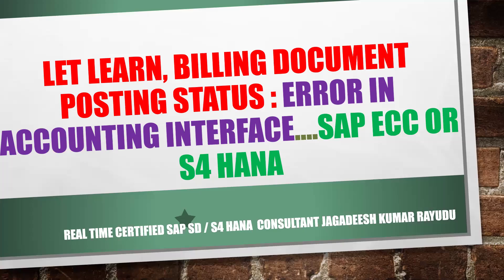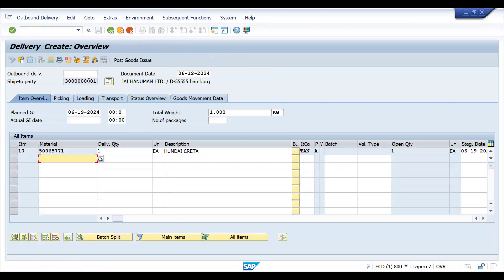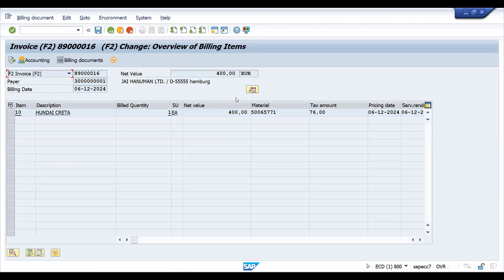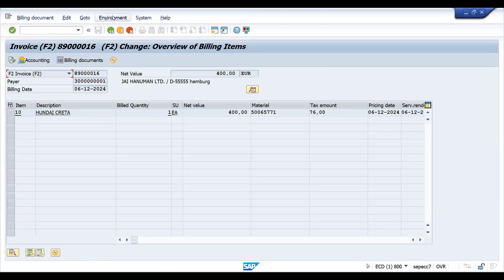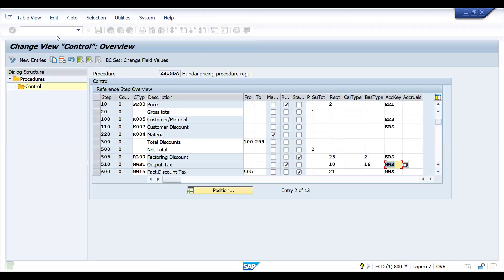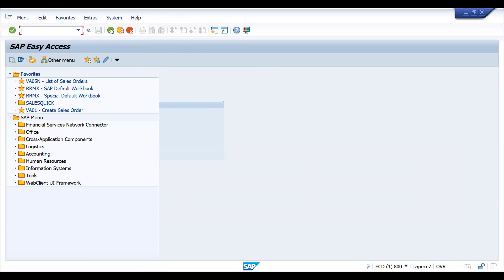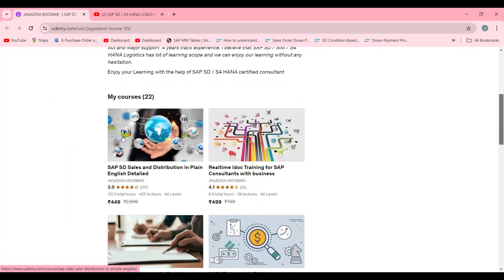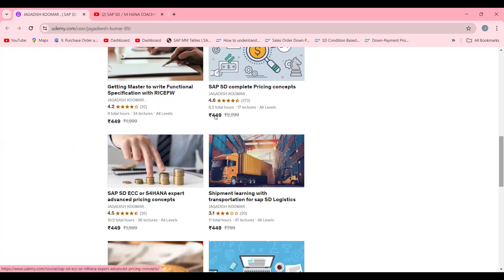Let learn, Billing document Posting status error in accounting interface… sap ecc or s4 hana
Best book for sap sd: